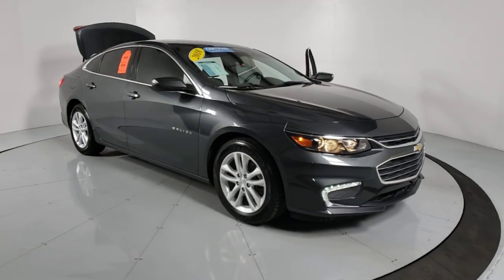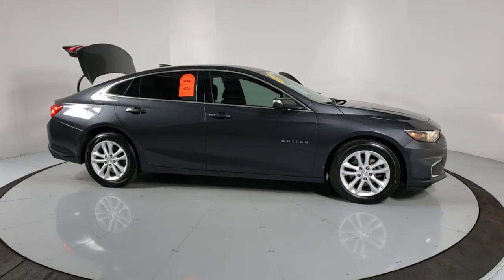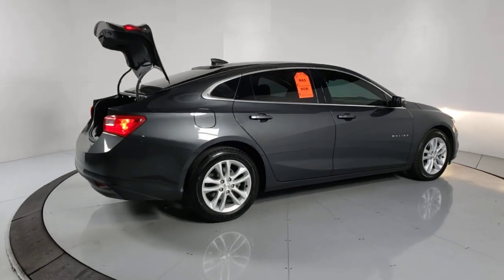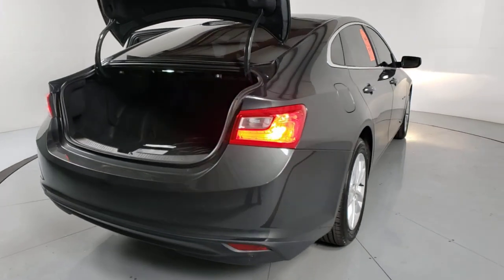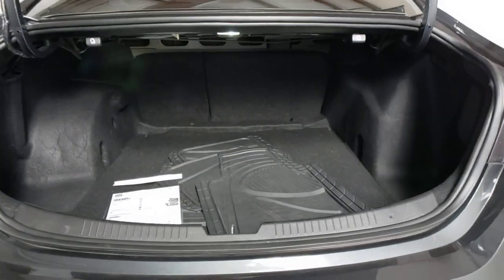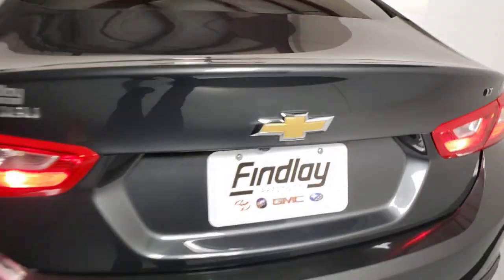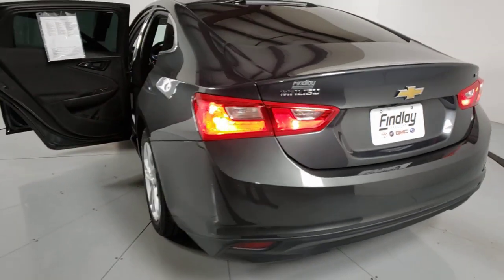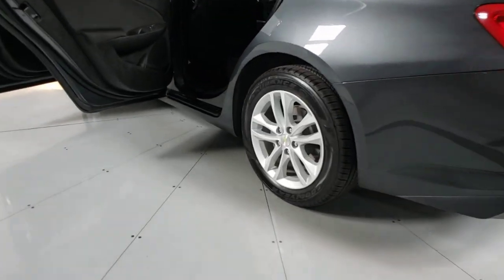2018 Chevrolet Malibu Prescott, Flagstaff, Phoenix, Bullhead City, Havasu, AZ SG2276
Nightfall Gray Metallic Used 2018 Chevrolet Malibu available in Prescott, Arizona at Findlay Buick GMC Prescott. Servicing the Flagstaff, Phoenix, Bullhead City, Havasu, AZ area.

Welcome to Findlay Buick GMC in Prescott, AZ. All of our vehicles are hand picked and inspected for your piece of mind. This Chevrolet is equipped with the following options:brbrJet Black Cloth.brbrbrClean CARFAX. Nightfall Gray Metallic 2018 Chevrolet Malibu LT 1LT FWD 6-Speed Automatic 1.5L DOHCbrbrRecent Arrival! 27/36 City/Highway MPGbrbrAwards:br  * 2018 KBB.com 10 Best Sedans Under $25,000   * 2018 KBB.com 10 Most Awarded Brands